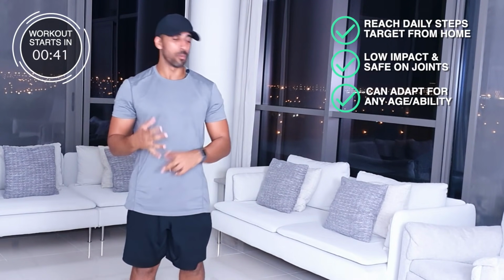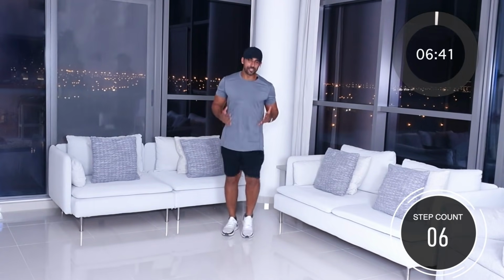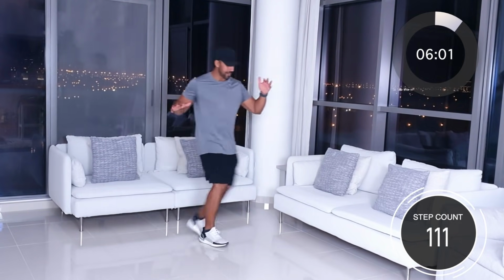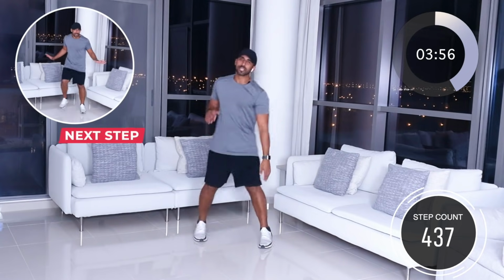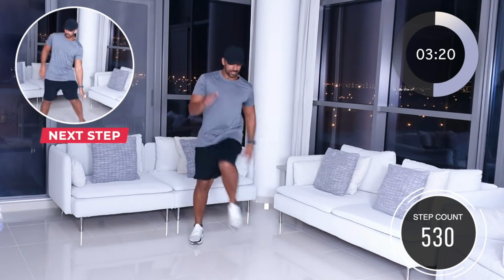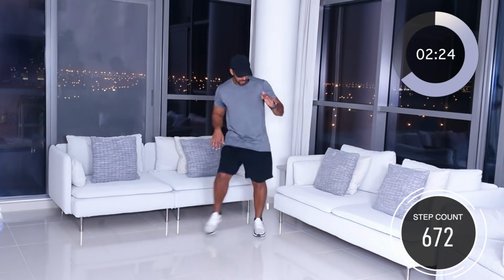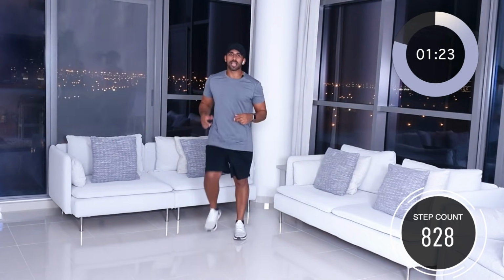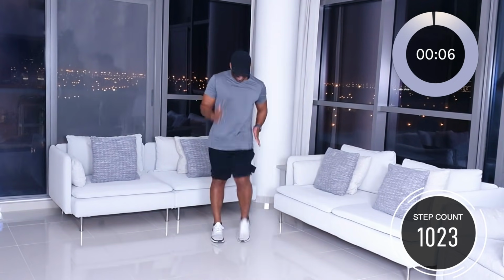1000 steps | 7 Minute Power Walking Workout | Steps at home | Daily workout at home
1000 steps | 7 Minute Power Walking Workout | Steps at home | Daily workout at home
Smash 1000 Steps in 7 minutes with this Power Walking Workout from the comfort of your own Home.

Our goal is to get closer to our steps goal while actually having fun while doing it. Steps at home

You can use this as a solo workout or combine it with another walking workout to kickstart your steps for the day.

This workout includes a step counter so you can see your step count in real time.
This workout is designed to be fun and challenge you.
If any of the steps are too hard...simply march on the spot or step touch it out.
Our goal is to keep our feet moving for the duration of the workout.

Burn calories from the comfort of your own home while keeping this workout low impact.
This workout was super fun to do and I hope you enjoy it.

I'm a weight loss specialist and my workouts can be adapted for all fitness levels.
We keep it fun, challenging and positive!

ALL THE LINKS YOU NEED

Don't forget to hashtag "getfitwithrick"